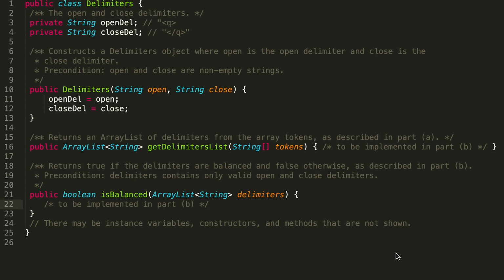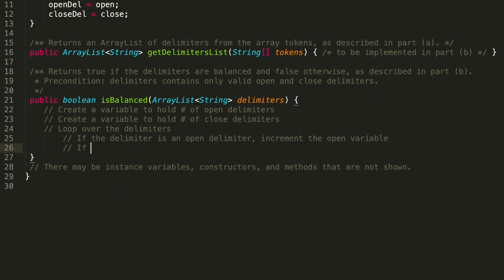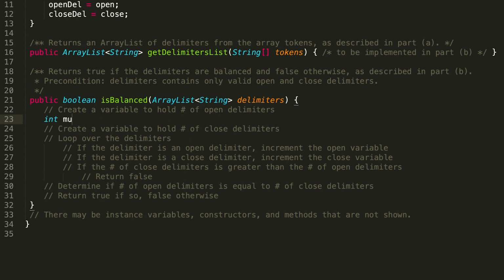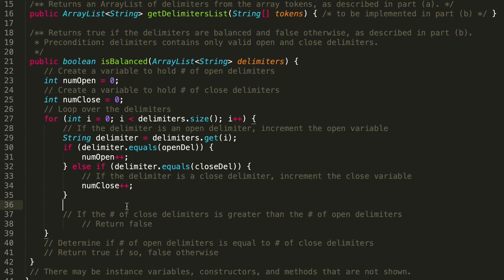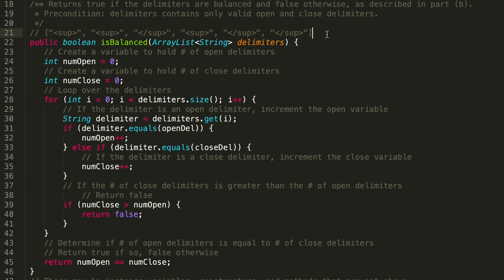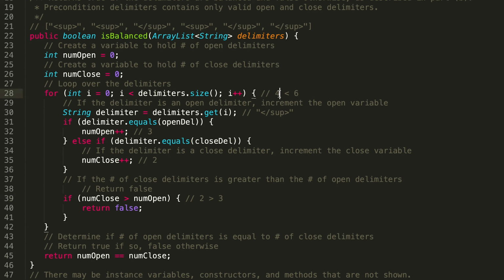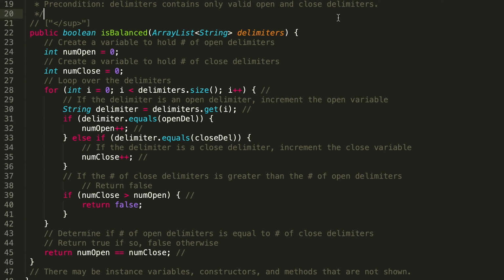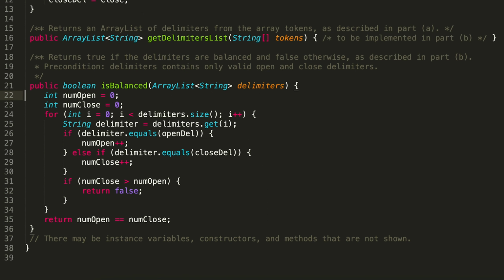2019 AP Computer Science A FRQ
Write the method isBalanced, which returns true when the delimiters are balanced and returns false otherwise. The delimiters are balanced when both of the following conditions are satisfied; otherwise, they are not balanced.
1. When traversing the ArrayList from the first element to the last element, there is no point at which there are more close delimiters than open delimiters at or before that point.
2. The total number of open delimiters is equal to the total number of close delimiters.

Timestamps
Intro: 00:00
Pseudocode: 00:25
Writing the code: 02:47
Testing with the first example: 05:52
Testing with the second example:  07:57
Testing with the third example: 08:55
Testing with the fourth example: 09:31
Final solution: 10:34